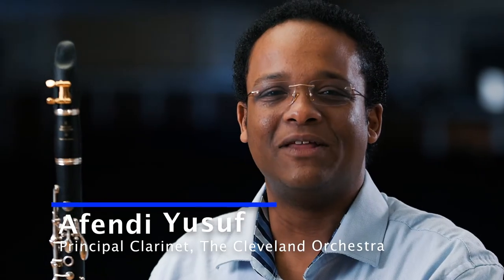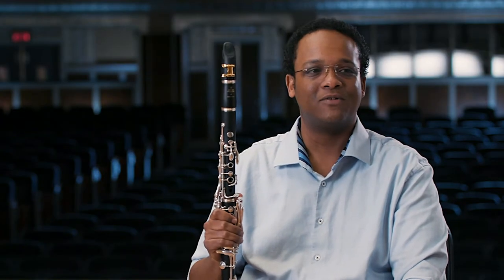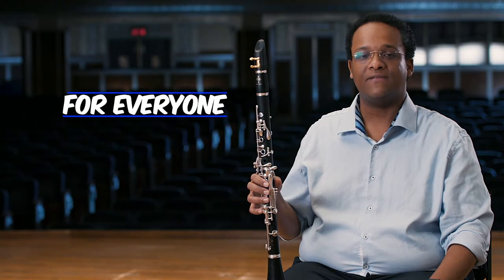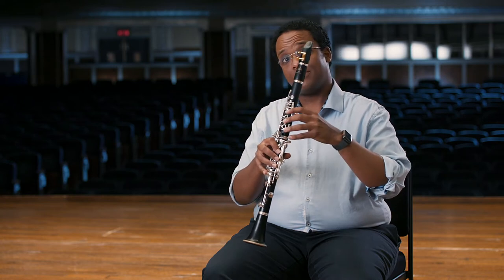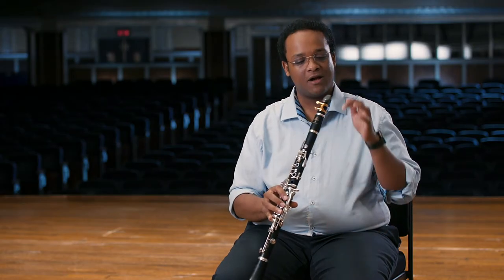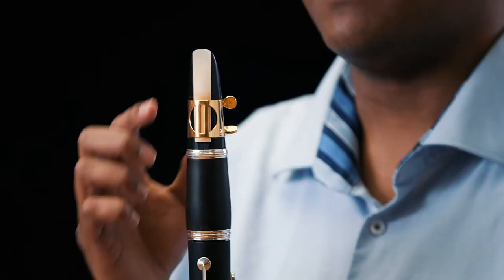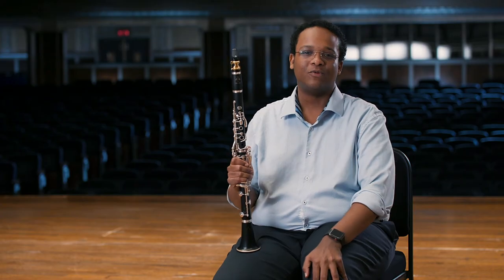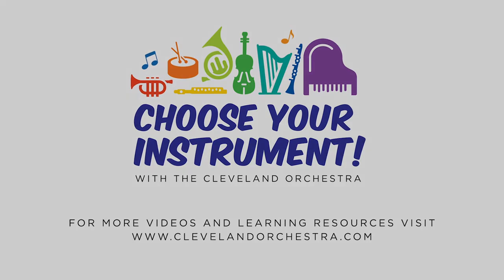Choose Your Instrument! | Clarinet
The Cleveland Orchestra’s Choose Your Instrument! web series guides beginners in choosing an orchestral instrument. The videos showcase world-class Cleveland Orchestra musicians on stage at Severance Hall sharing musical stories, practical tips, and encouragement for students to join their orchestra or band program, along with a brief solo performance!